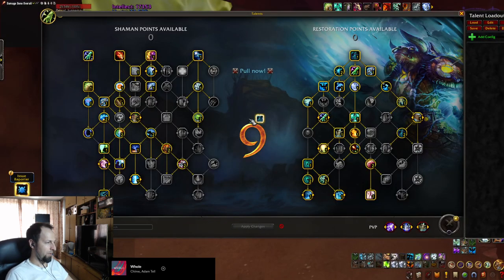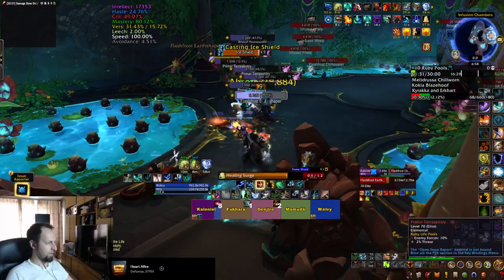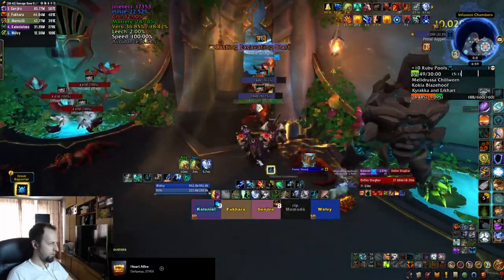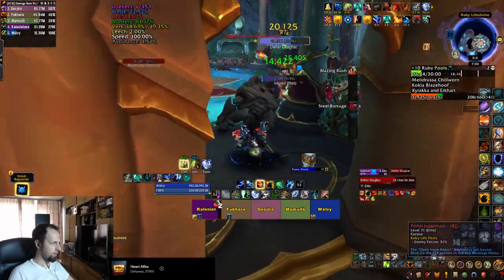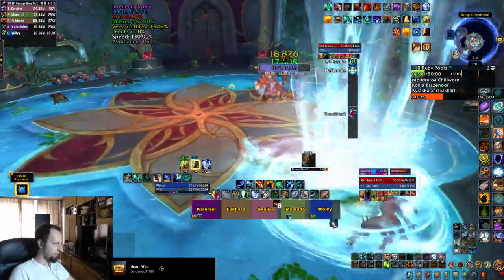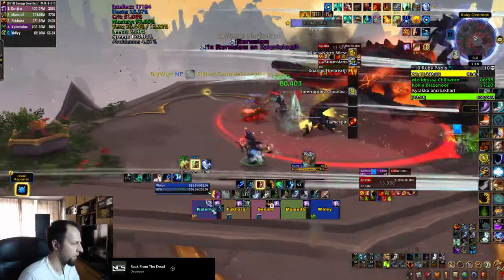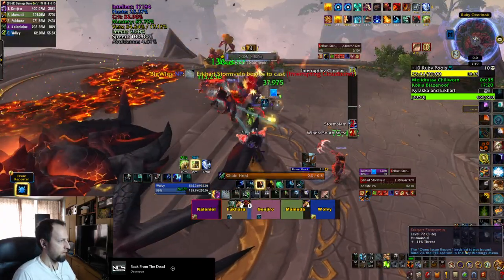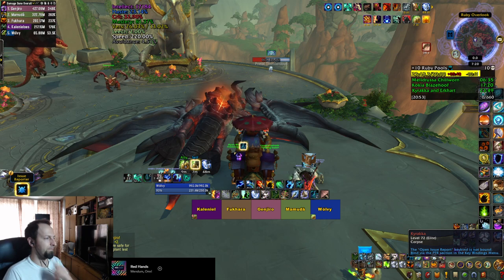PTR S4: Ruby Life Pools M+10, Resto Shaman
10 is the new 20! RLP is as hard as I remember it. May be the last boss is going to be a tiny bit easier but not by a lot and every single pull in this dungeon part of the rotation in Season 4 of Dragonflight is potential wipe so you have to be on your toes the whole time.

This is footage from Mythic+ runs playing World of Warcraft currently in Season 3 of Dragonflight.